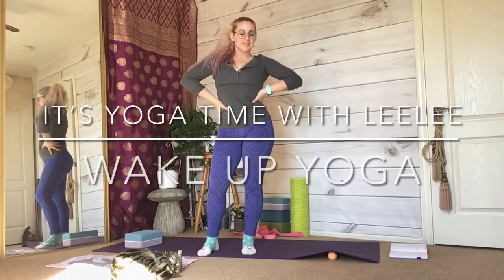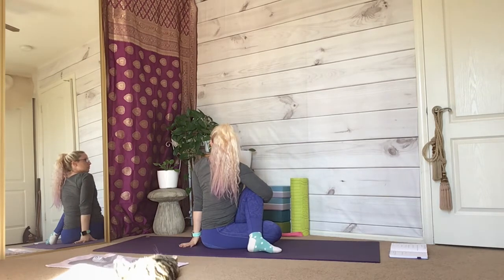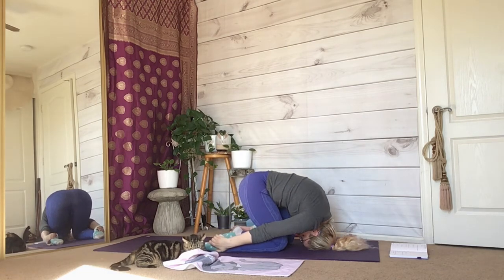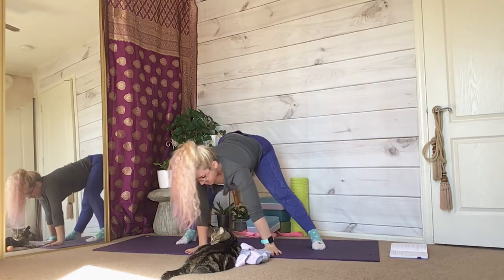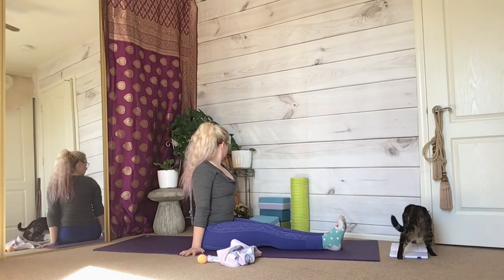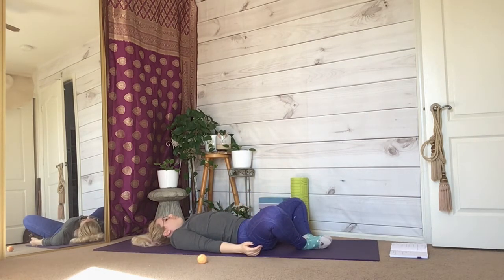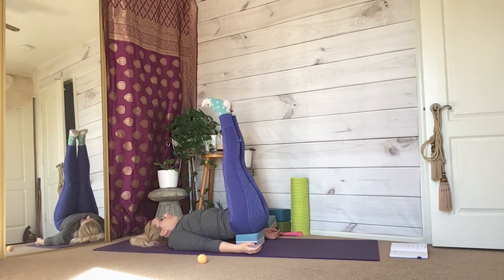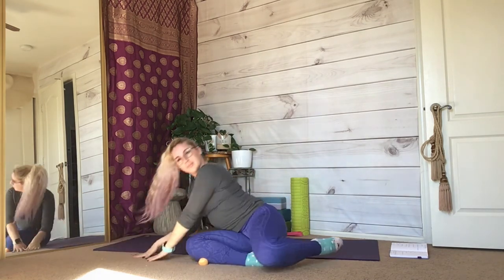Wake Up Yoga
Retreat, Jason Farnham